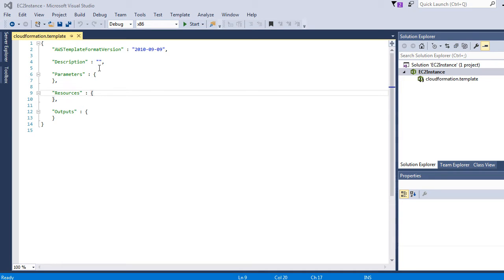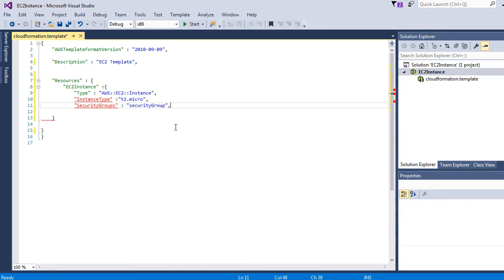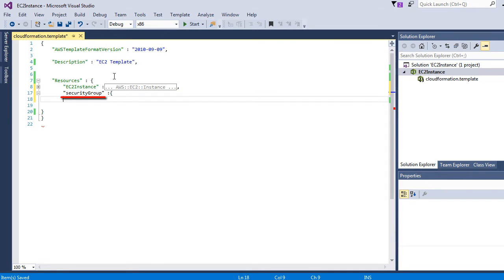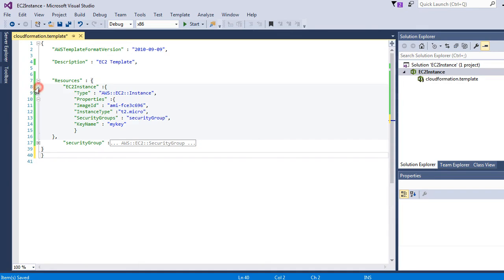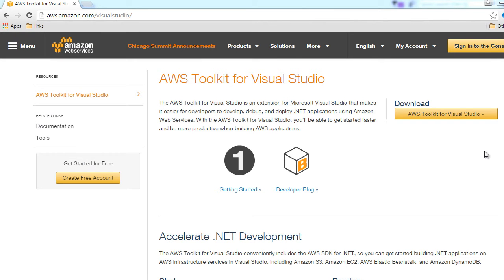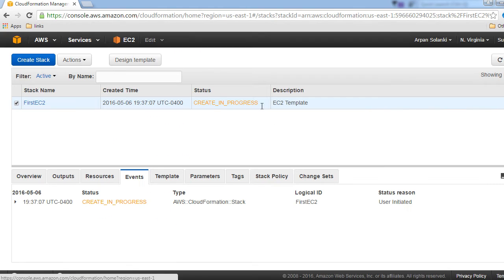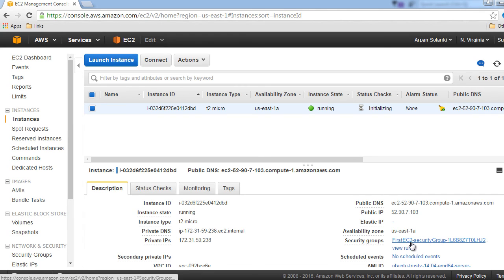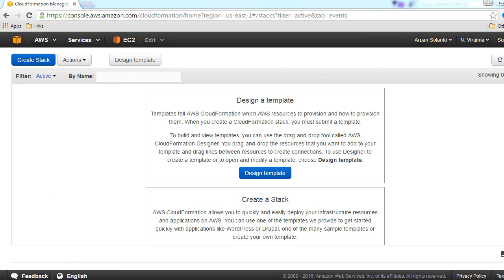Learn AWS CloudFormation in 8 minutes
Cloud Formation Template Using Amazon Web Services (AWS)